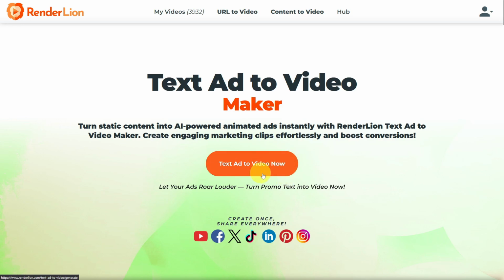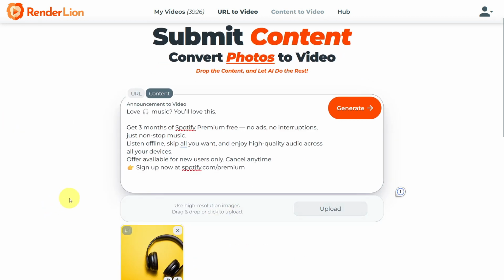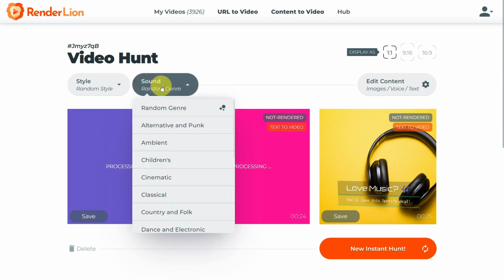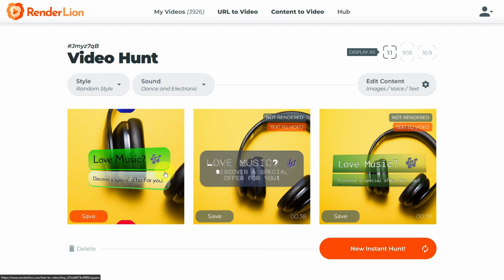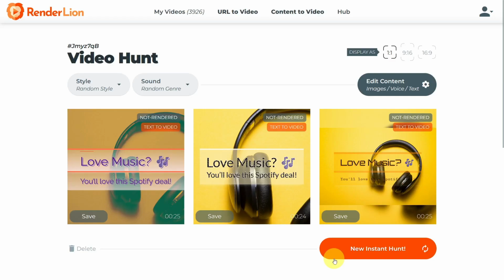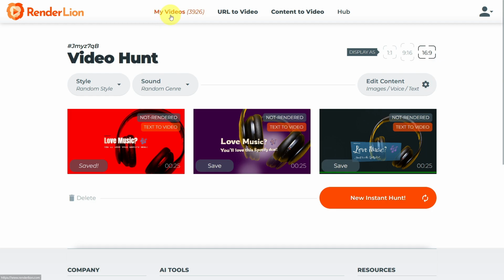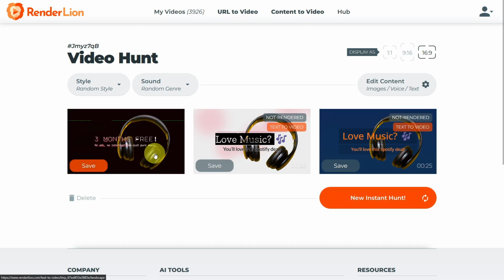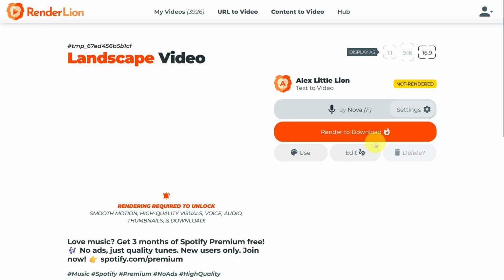From Text Ad to Video in Seconds | Step-by-Step with RenderLion AI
🚀 Got a killer text ad but need it to stand out on social media?

In this quick tutorial, I’ll show you how to turn any text ad into a scroll-stopping video using RenderLion’s Text Ad to Video Maker—in just a few clicks. Perfect for marketers, advertisers, and small business owners who want to bring their promotions to life without needing a designer or editor! 🎥✨

👇 In this video, you’ll learn how to:
- Paste your ad copy and let AI handle the visuals
- Add your brand’s fonts, logo, and colors
- Choose background music and voiceover style
- Use “New Instant Hunt!” for endless animation styles
- Render your video in square, portrait, and landscape formats
- Download high-resolution videos and matching thumbnails

Turn Content Into Captivating Video—Effortlessly.

Transform links, text, and images into stunning short videos—instantly and for free. No editing. No fuss. Just drop your content and let AI work its magic.